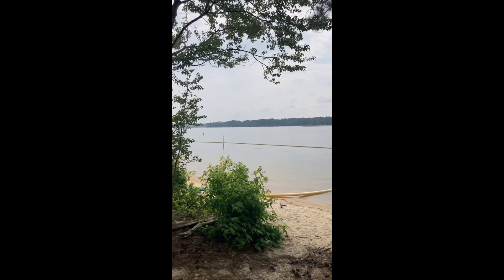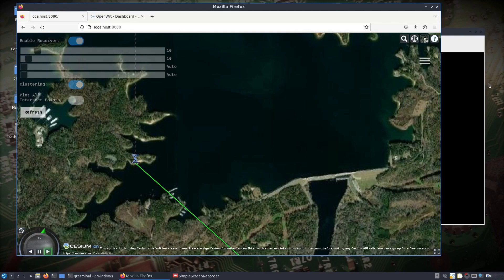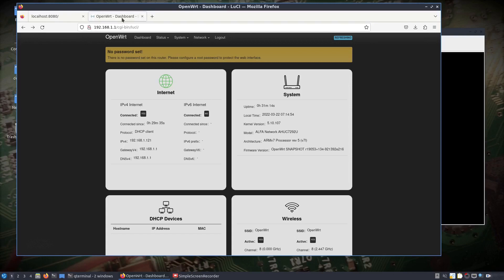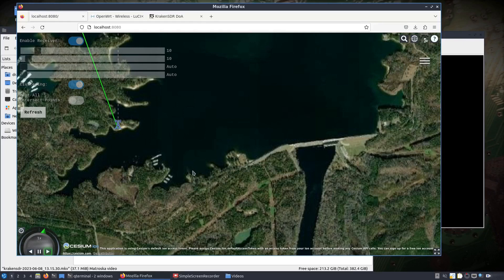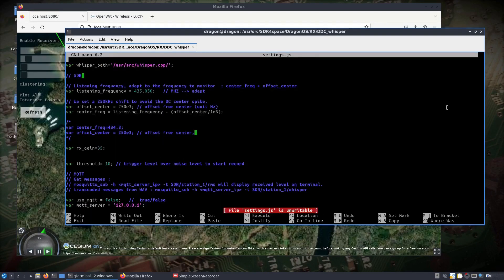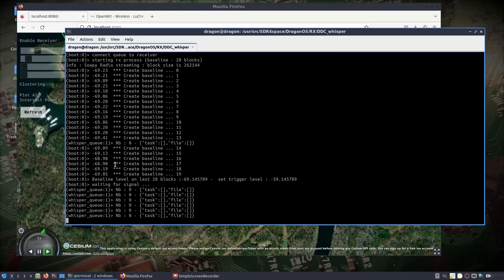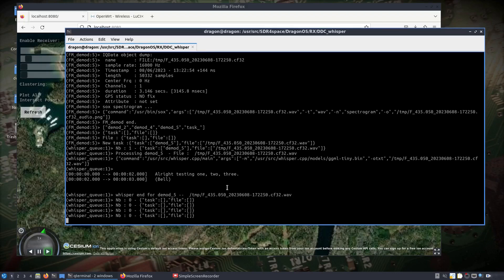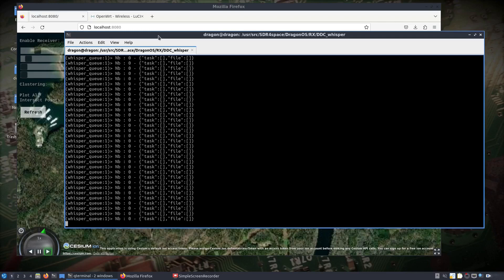DragonOS FocalX 1km Remote Connect to KrakenSDR/SDR4Space w/ 802.11ah (hackRF, Halow-U, SteamDeck)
Here's a test run of a 1km wireless link over 802.11ah to a remote DragonDeck (SteamDeck w/ DragonOS FocalX). My intent was to setup a KrakenSDR direction finding station w/ the ability to capture (SDR4Space) and transcribe (WhisperCPP) unencrypted FM communications with the hackRF.

The ALFA Network 802.11ah (900Mhz US) adapter I chose for this video was picked up here (currently sold out)

Interesting thing about this particular adapter is the fact it runs OpenWRT and has the necessary 802.11ah driver compiled in. Using a cross reference chart you're able to see what the selected 2.4/5ghz channel converts to in the 900mhz range along with the corresponding bandwidth. One adapter was used at the remote DragonDeck and the other on my laptop end just over 1km away. Both sides had the stock omni 900mhz included antenna.

I had zero issues making the connection to the remote station the moment I setup my laptop and pulled up the IP address of the DragonDeck. SSH was solid and I was able to pull the KrakenSDR information from the remote end using DF-Aggregator on the local side. Search my previous videos for more DF-Aggregator information, to include setting it up for offline map data.

You'll see a quick demonstration in the video of SDR4Space capturing IQ, performing demodulation, and sending audio to WhisperCPP to have it transcribed. With more time, I would've had a MQTT server running on my end w/ just the messages being sent to me with SDR4Space running in the background on the remote end. I would have also swapped out the tiny trained model for a larger model.

Overall I think the test was a success and once I have more time I'll refine the setup and try to include more then one KrakenSDR over 802.11ah from another location. Thanks to a fellow/local Twitter user (Goon_Vibes_Only) for providing the fabricated antenna head for the KrakenSDR and also helping to setup and watch over the remote station.

If you find this video helpful, please consider the following